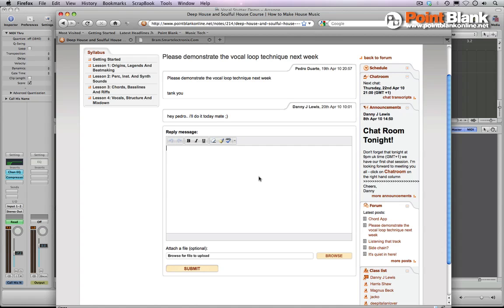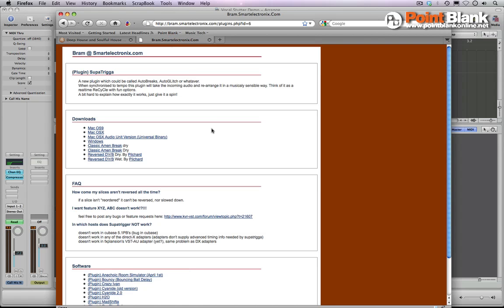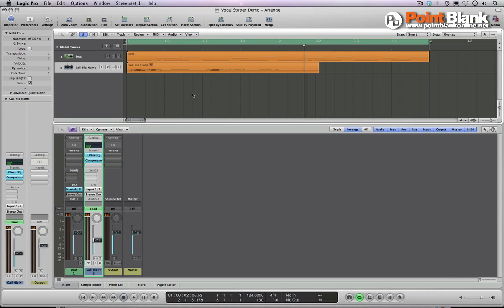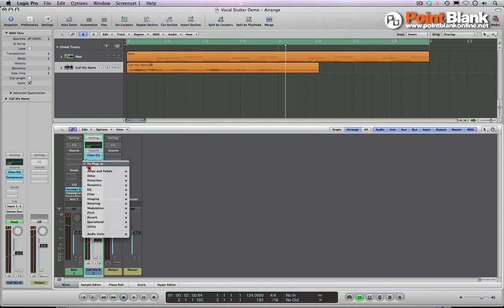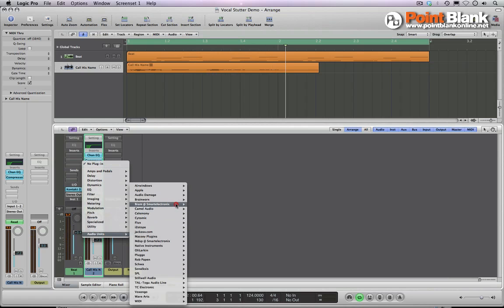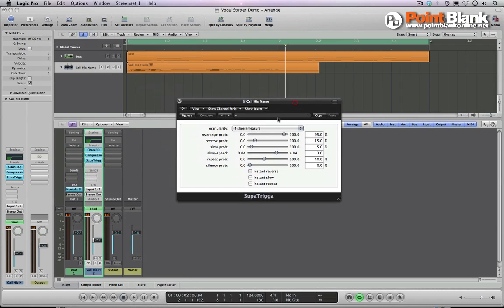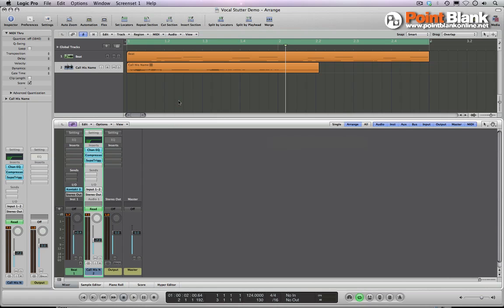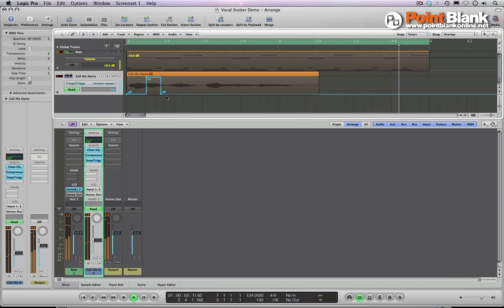Stuttered Vocal FX using Logic and Supatrigga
This is an example of the sort of questions I respond to on the Point Blank Online courses.